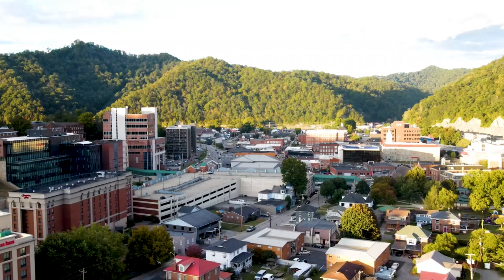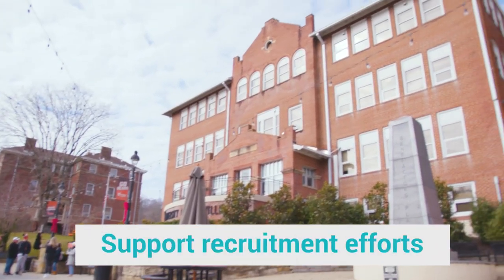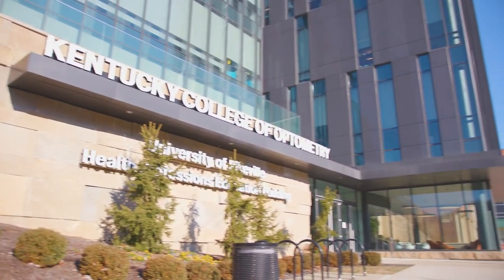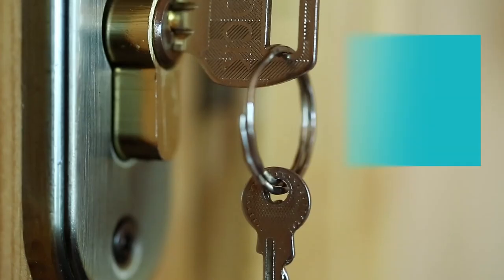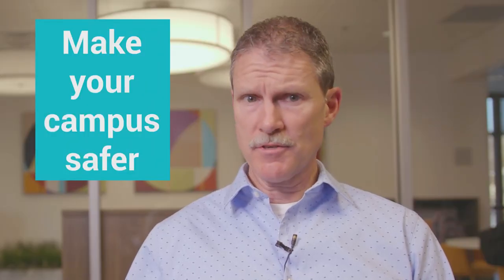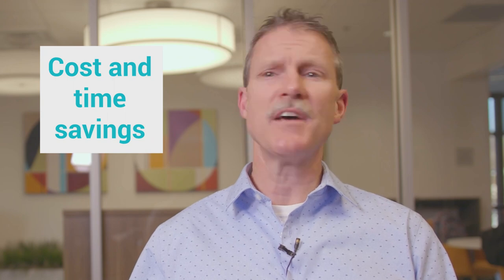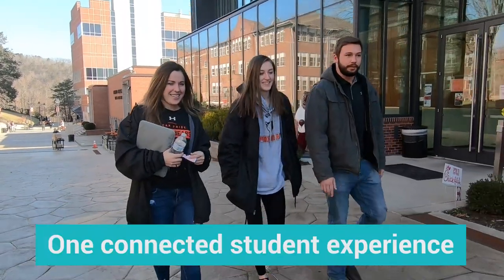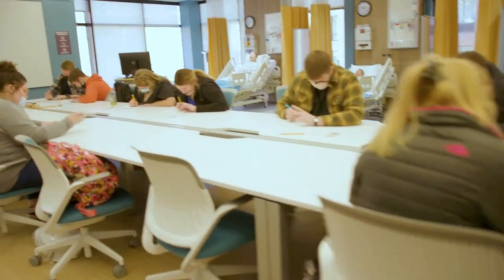Transact Campus ID - University of Pikeville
Learn how Transact Campus ID helped University of Pikeville improve campus experience by providing one connected experience across campus.